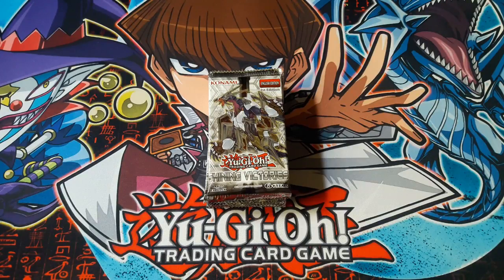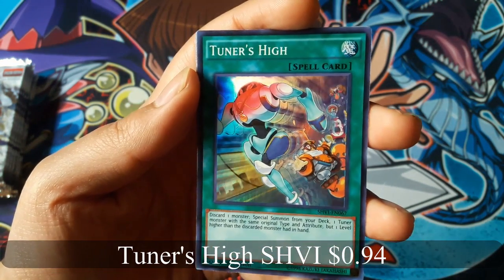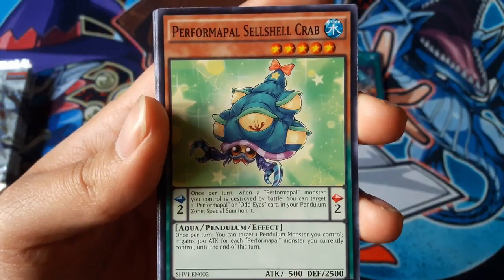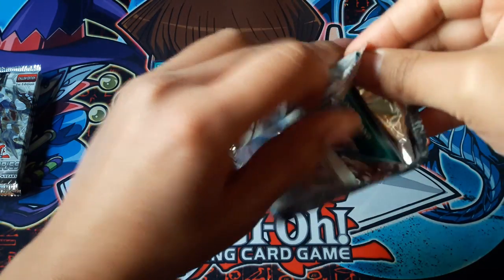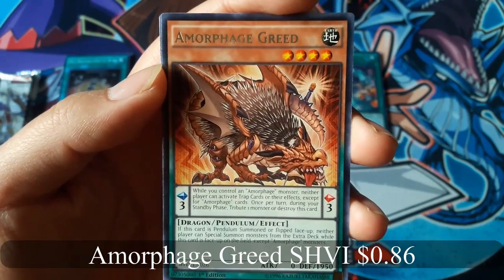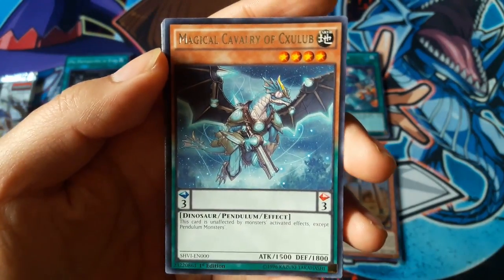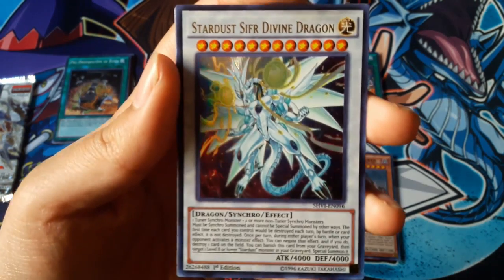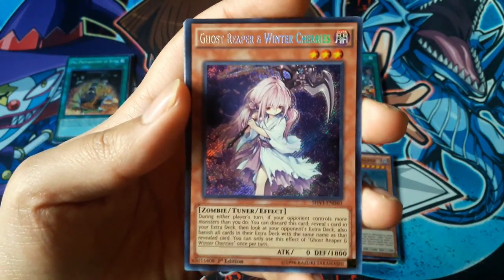Yu-Gi-Oh! Shining Victories pack x8 opening.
My Yu-Gi-Oh! Shining Victories opening. What other openings would you want to see?